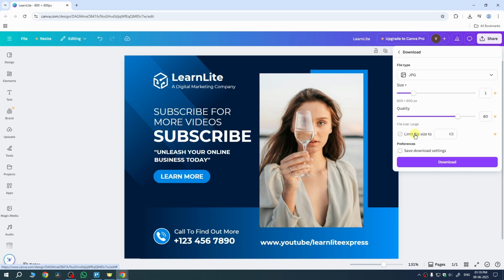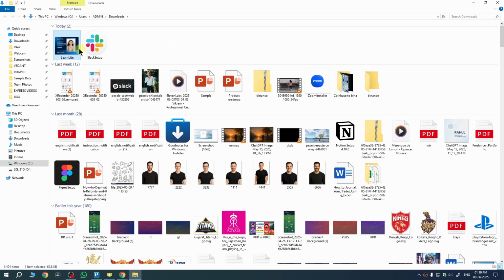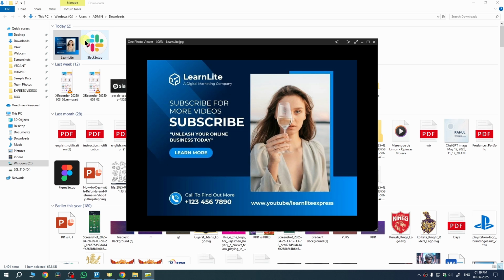How to Save Canva Image on Computer (Step By Step)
how to save canva image on computer

Learn how to download and save images from Canva to your computer. This guide explains how to use the download option, choose the right file format (PNG, JPG, PDF), adjust quality settings, and save the image to your desired folder for easy access and use.